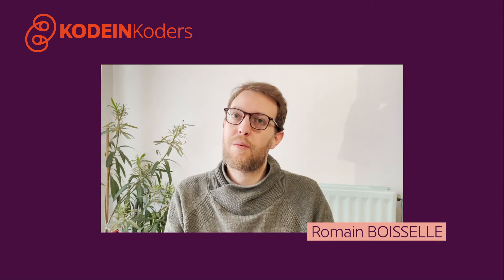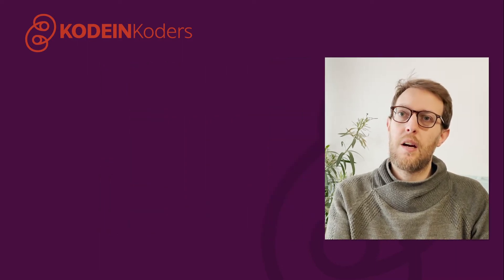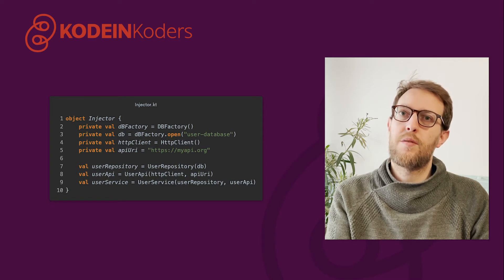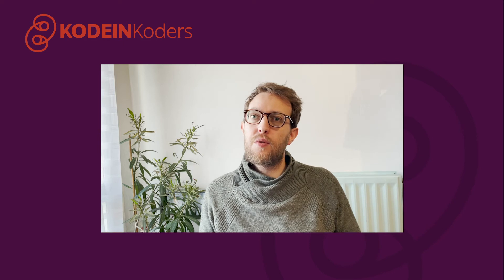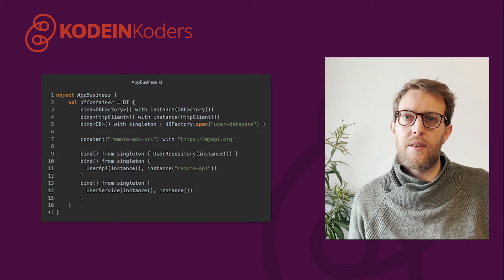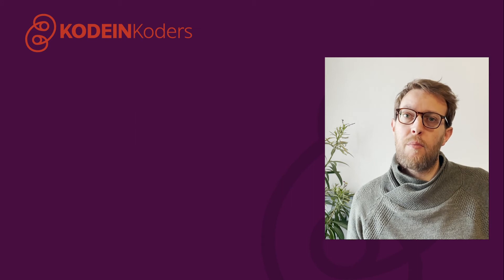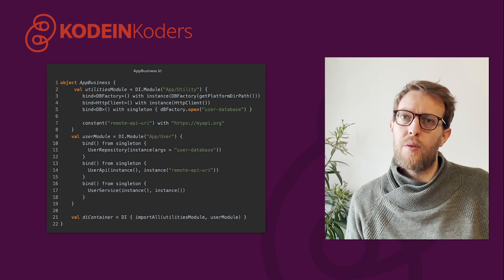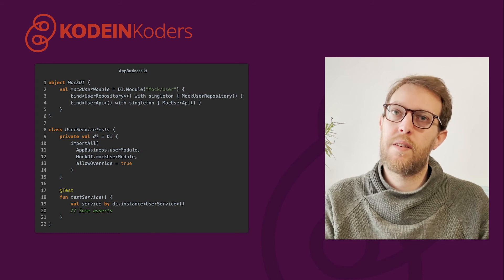Dependency Injection for Kotlin/Multiplatform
Learn how to configure and use Kodein-DI, a dependency injection library for  Kotlin/Multiplatform. Go through the benefits of using the dependency injection pattern, and how to bootstrap Kodein-DI in your projects.
Presentation by Romain BOISSELLE.

Timecode
0:00​ Intro
0:26​ Dependency Injection pattern
2:40 Using Kodein-DI
04:02 DIAware and modules
05:08 Testing
05:52​ Outro